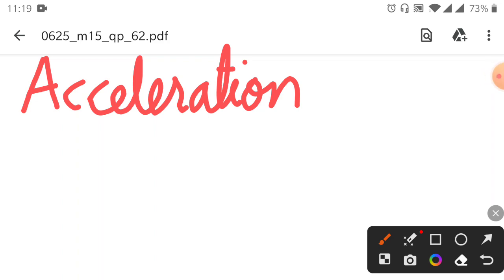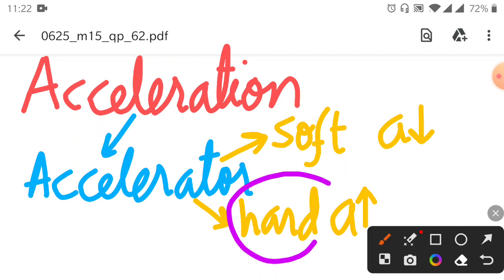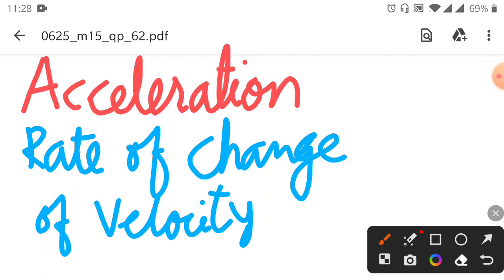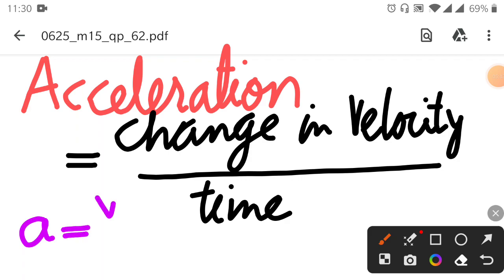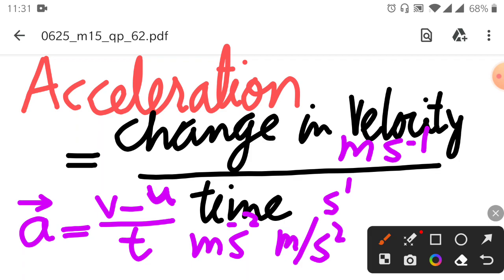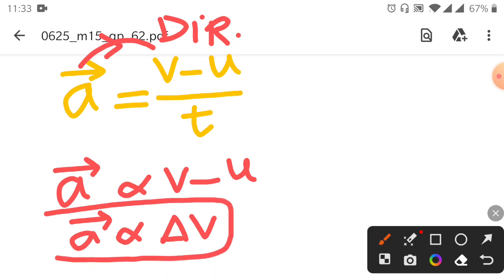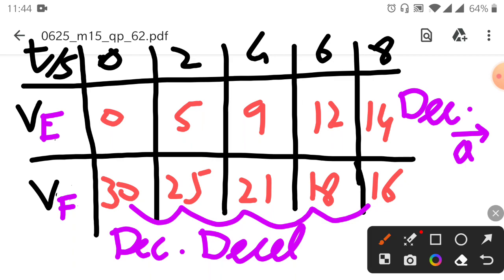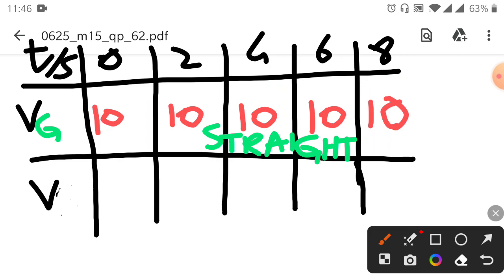Acceleration | Deceleration | Decreasing and Increasing Acceleration